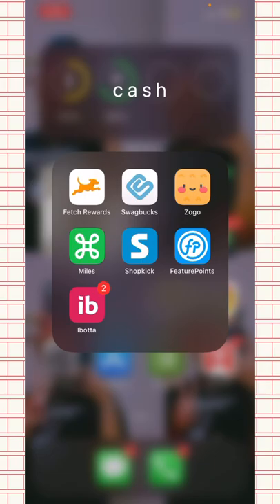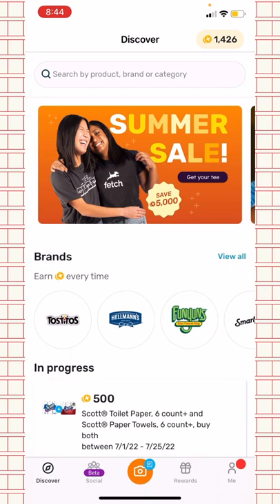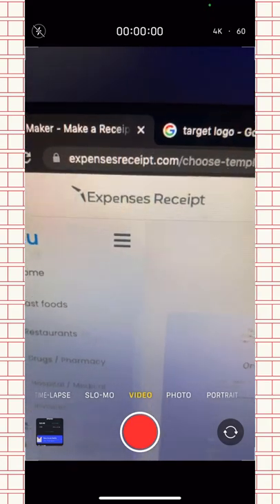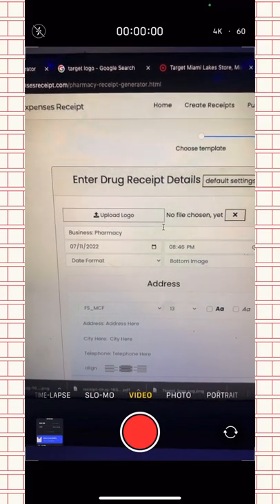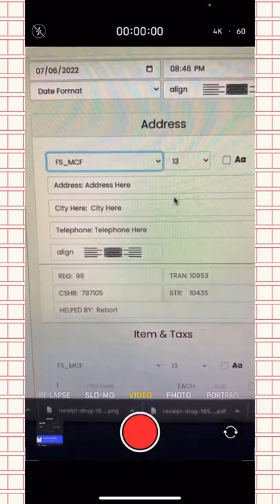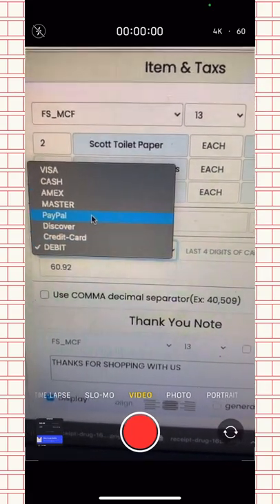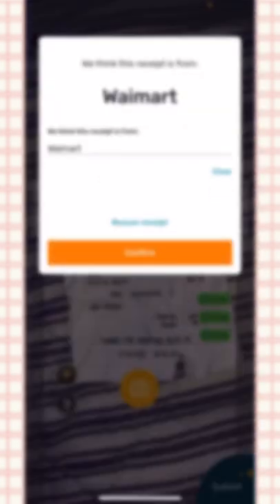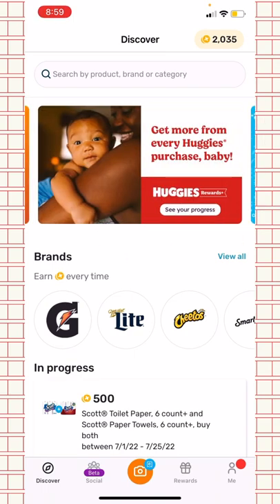How to make more realistic (fake) receipt for Fetch Rewards!!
Hey luvs 💕💕💕 Hope y’all enjoy the video
Let me know yall thoughts in the comments 💭